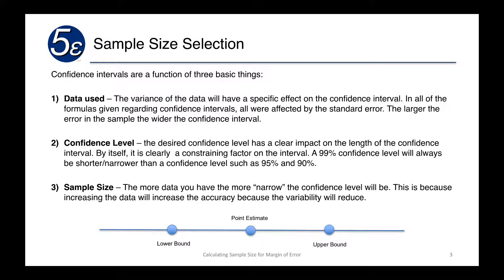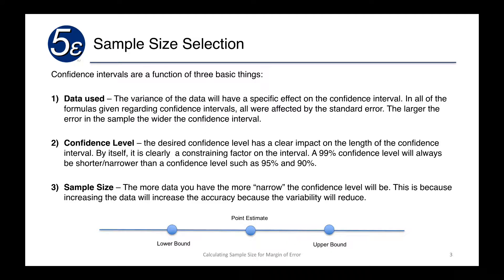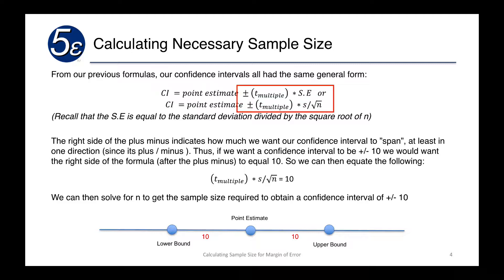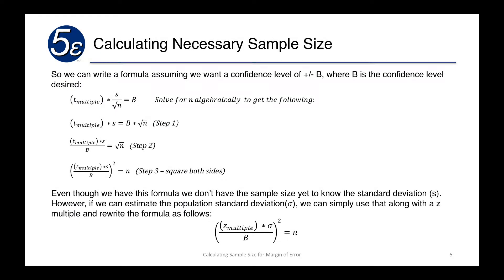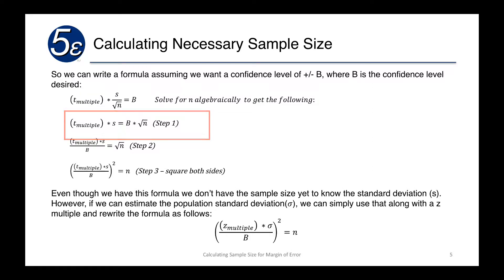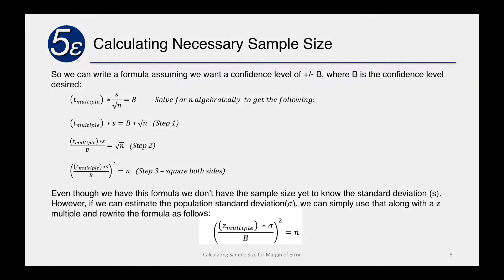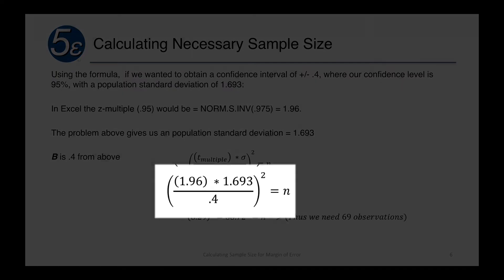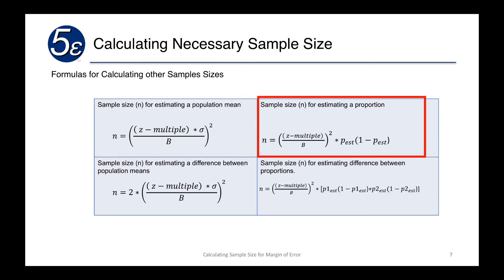Sample Sizes for Confidence Intervals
This video explains how to calculate necessary sample sizes for estimating confidence intervals